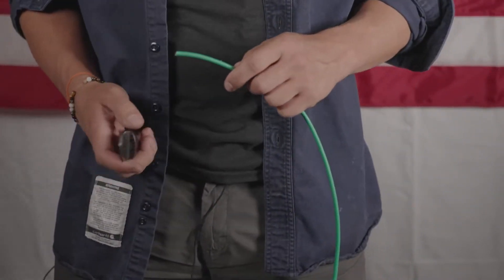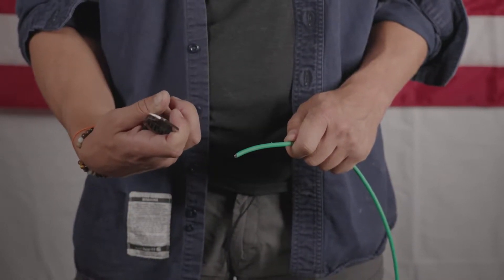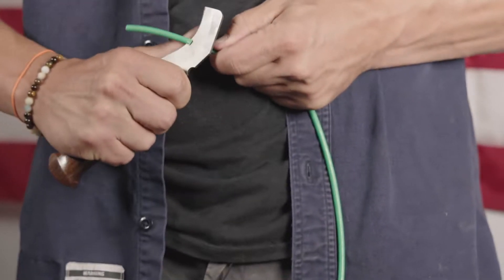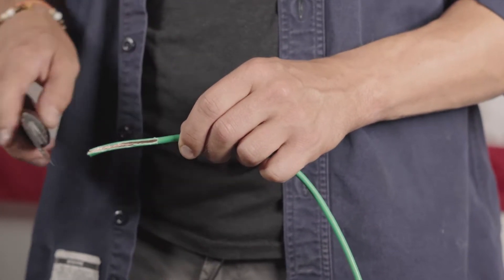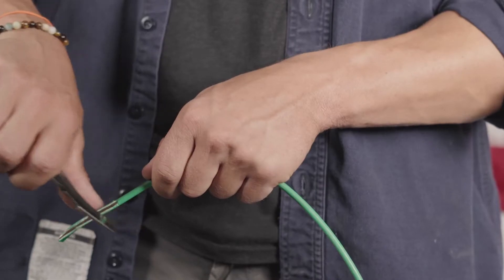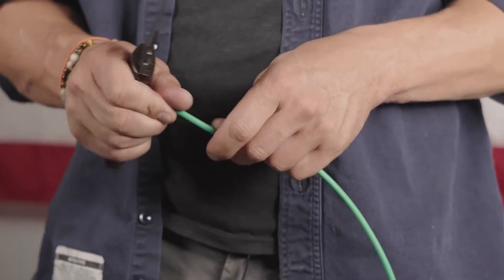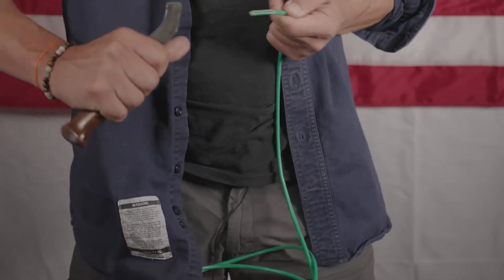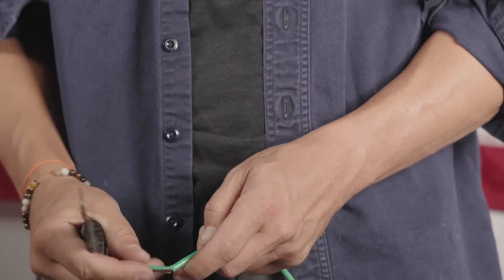Skinning Wire the Correct Way, (Ice- Cream Scoop)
In today's video, we show you the most effect way to skin wire. Skinning wire is commonly found in the electrical trades such as the line trades or electricians. This is the easiest and most effective way to skin wire.

Not sure if you're a good fit for the trades?